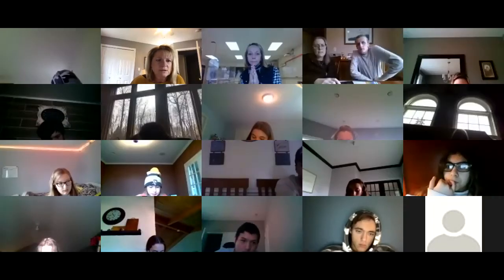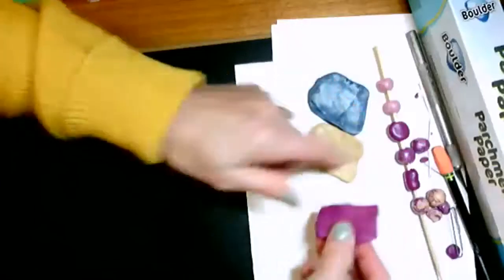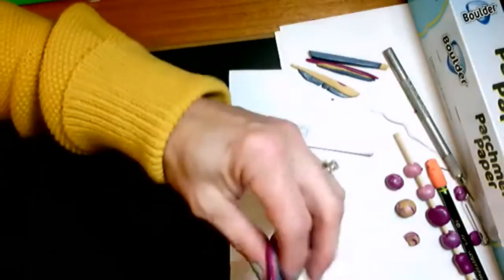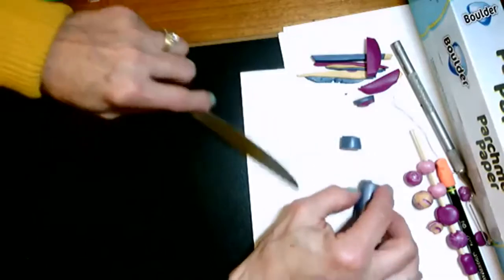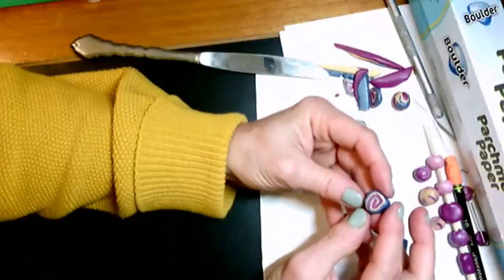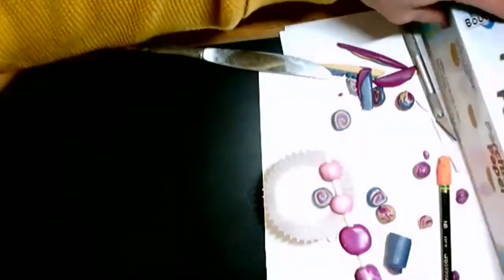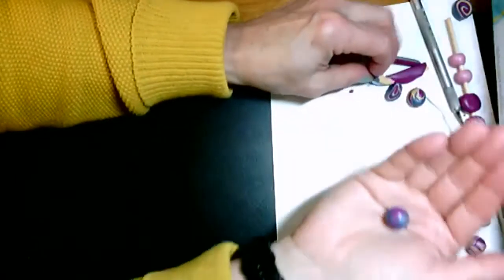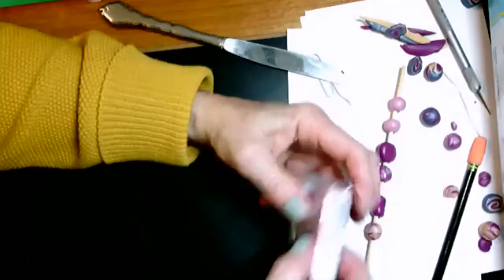Cinnamon bun bead tutorial - per 3